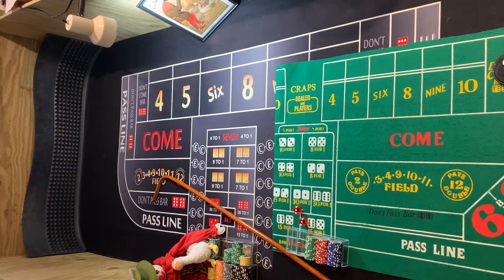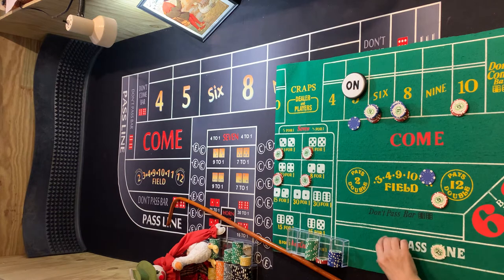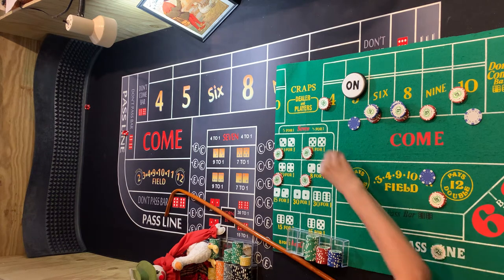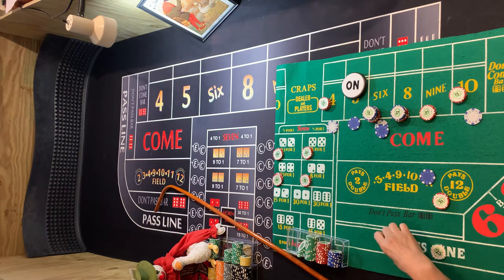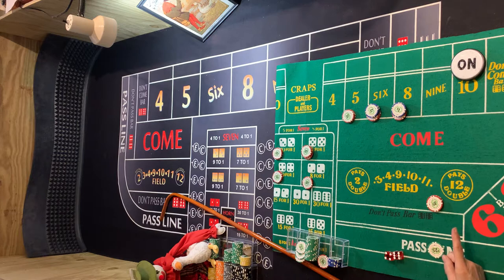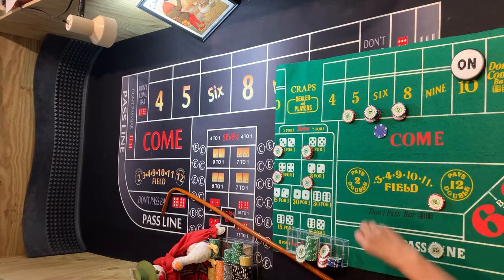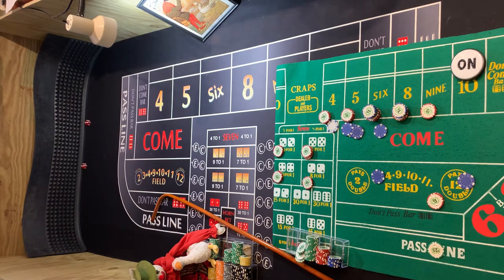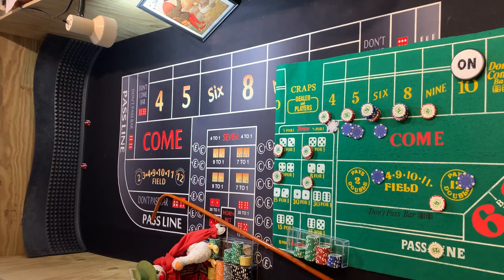Craps strategy The Golden Goose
A great big thank you in advance
Our Craps national has a passion for this game